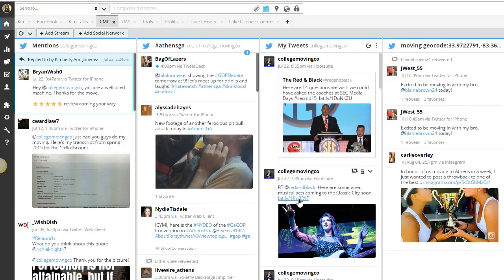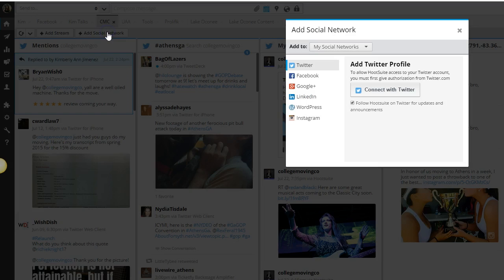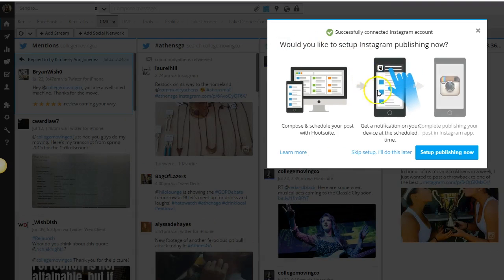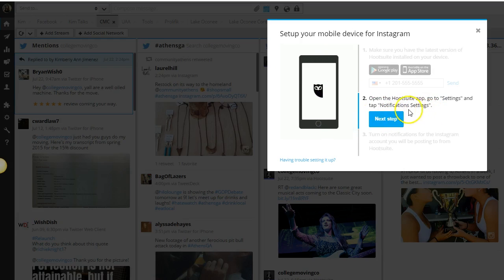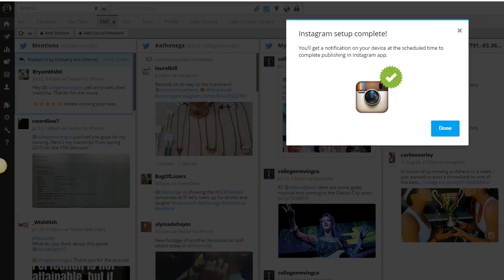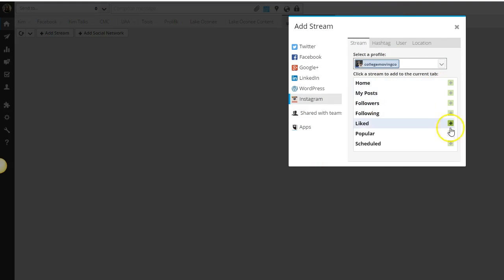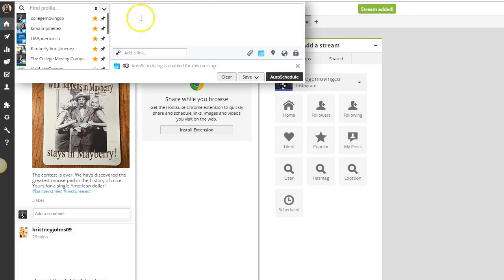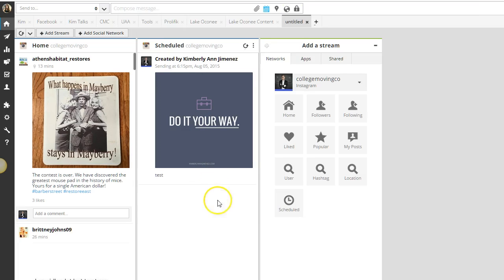How To Schedule Posts On Instagram Via Hootsuite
In this video we're gonna go through the process of setting up your Instagram account via Hootsuite so you can schedule posts. This is one of the questions I get asked most often so we'll be learning how to finally schedule posts on Instagram via Hootsuite.

It's definitely a must-watch if you're wanting to automate your Instagram content & schedule your posts on Instagram.

It's a super-brief overview, so I hope it is helpful and as always, let me know if you have any questions on the comment box below.

▼GEAR I USE:

My Favorite Studio/Portrait Lens Ever